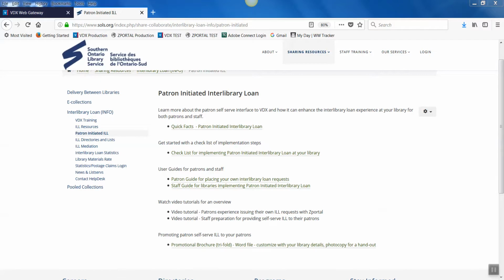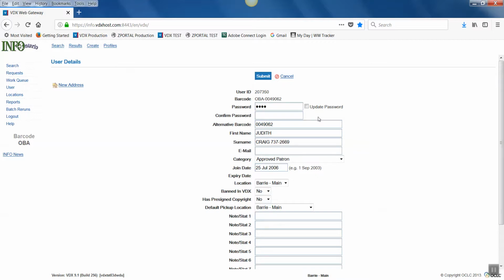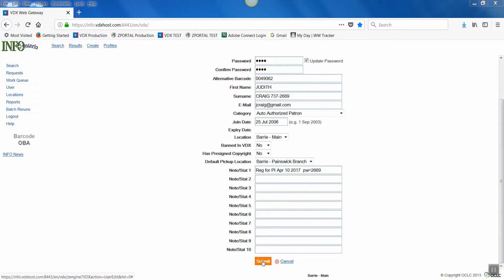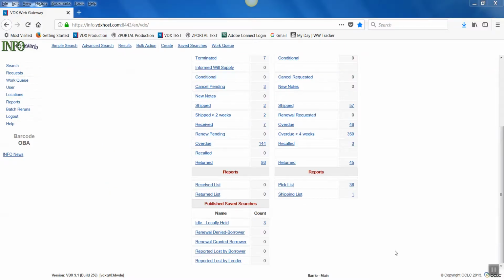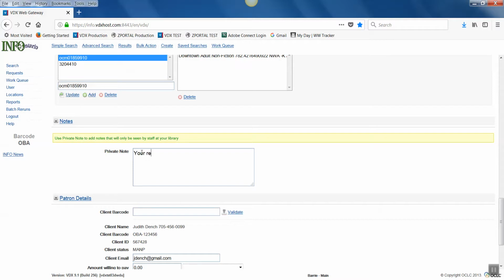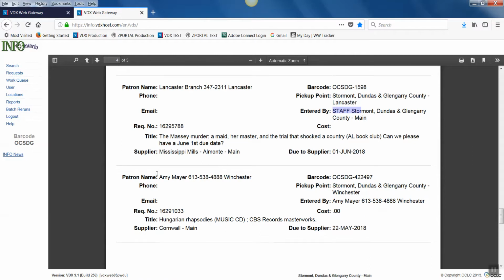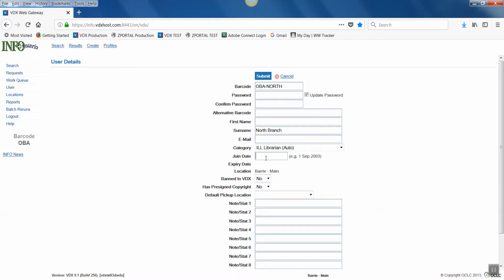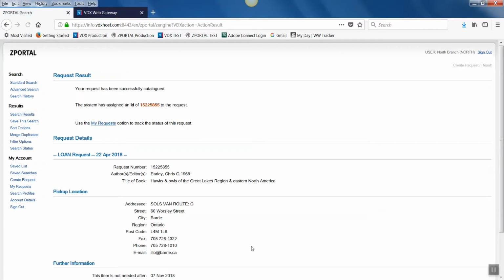STAFF prepares for PI implementation 18,56 min